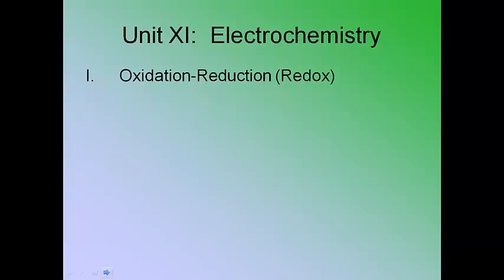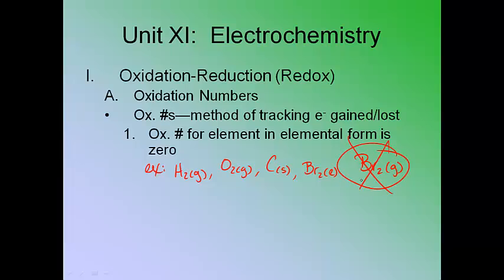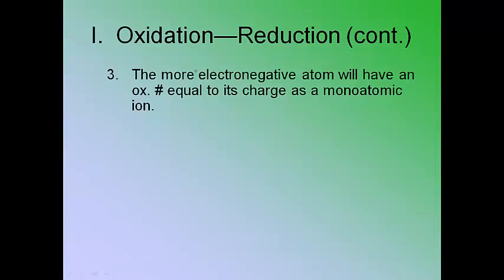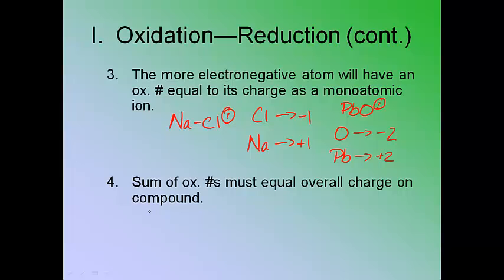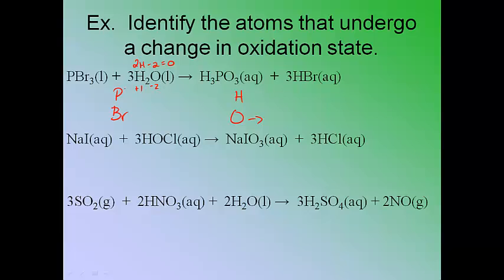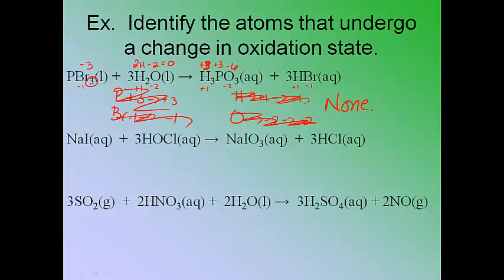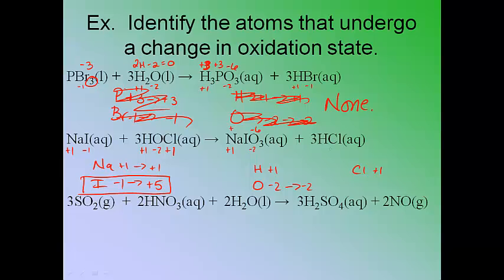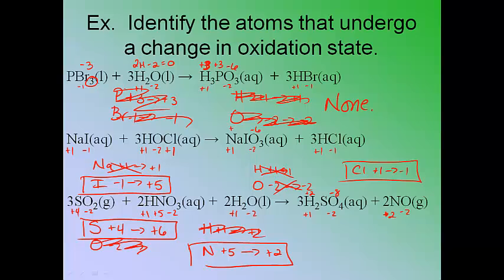Electrochemistry 1--Oxidation Numbers